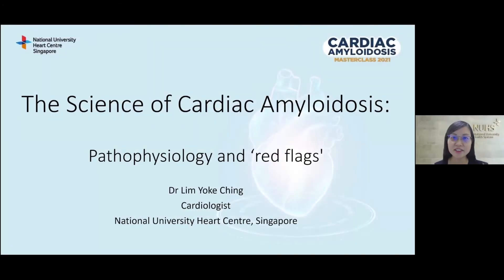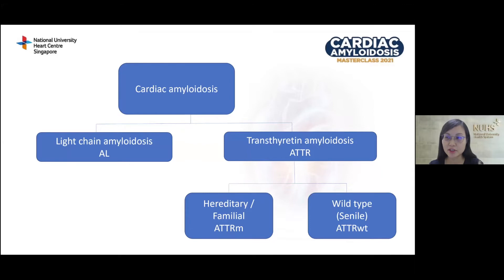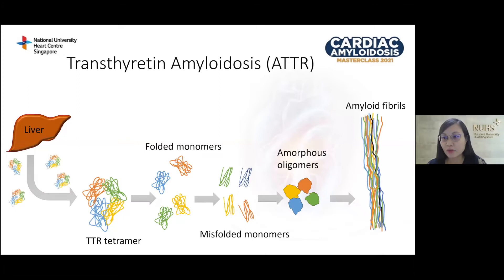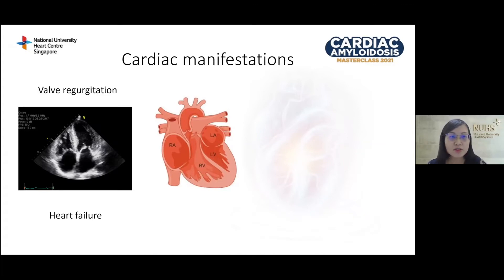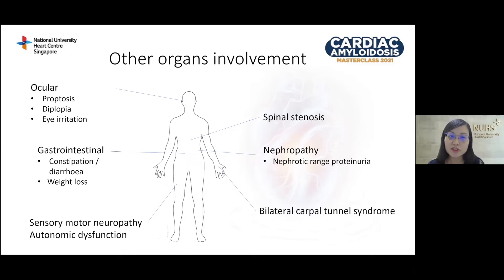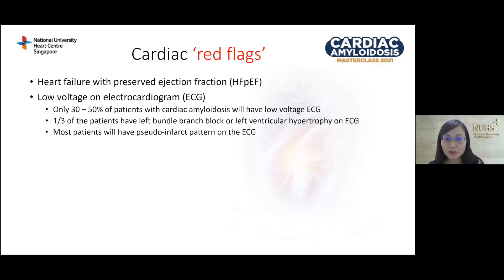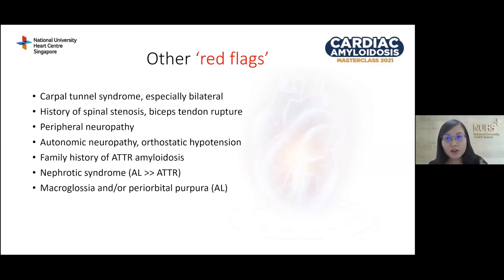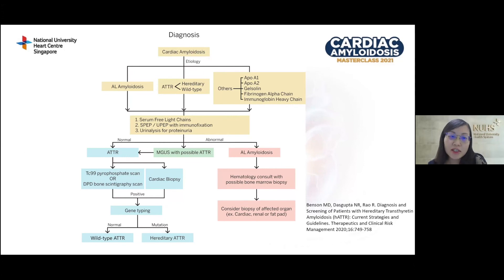The Science of Cardiac Amyloidosis - Pathophysiology and ‘red flags’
Cardiac amyloidosis is frequently misdiagnosed. Early diagnosis and treatment of cardiac amyloidosis is necessary to improve outcome. What are the 'red flag' symptoms and how to detect them?

Learn all from Dr Lim Yoke Ching, Consultant, Department of Cardiology, NUHCS, in this video.